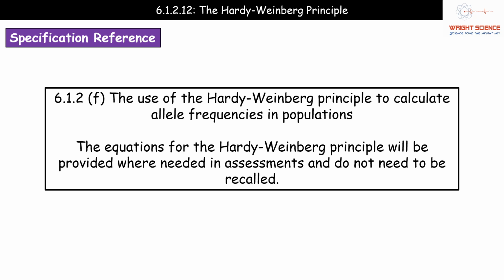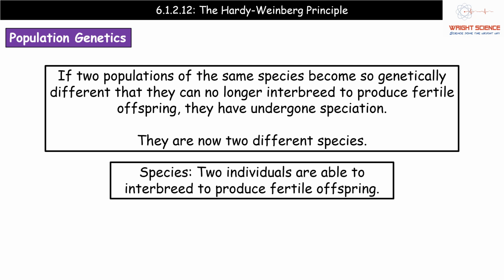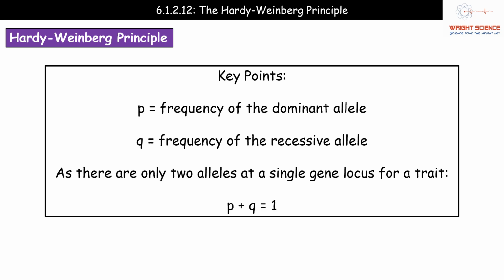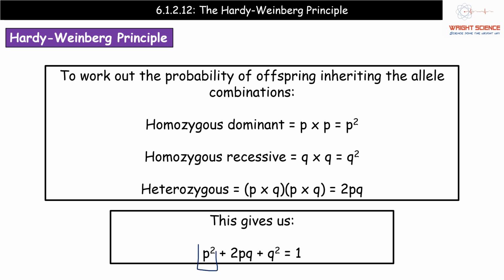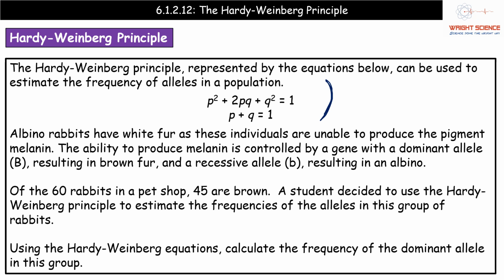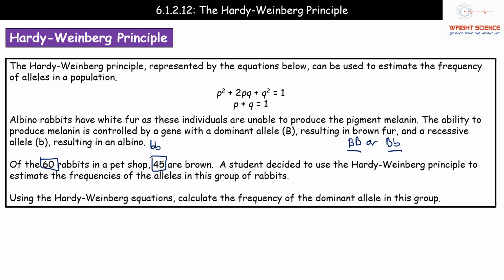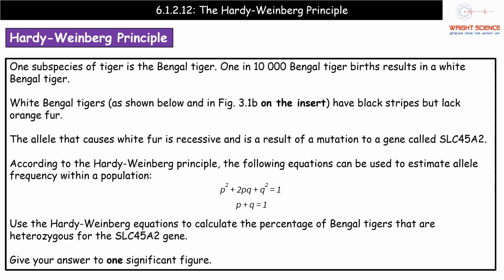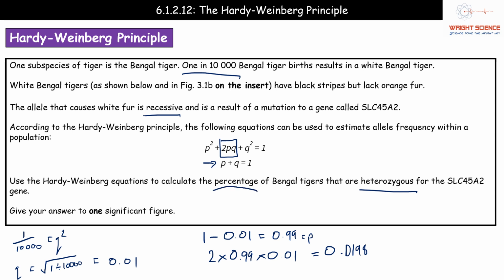A Level Biology - 6.1.2.12 - Hardy-Weinberg Principle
Wright Science A Level Biology summary video on Hardy-Weinberg Principle.  Supporting the OCR Biology A specification.